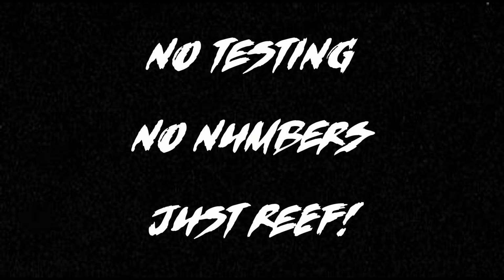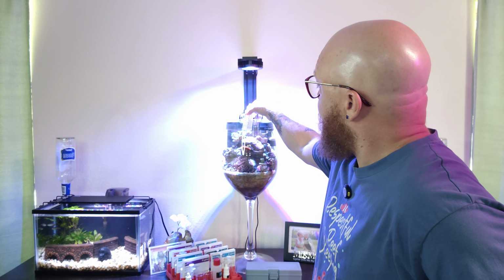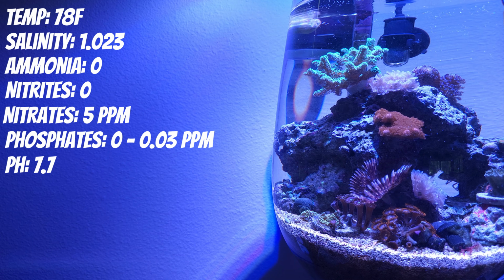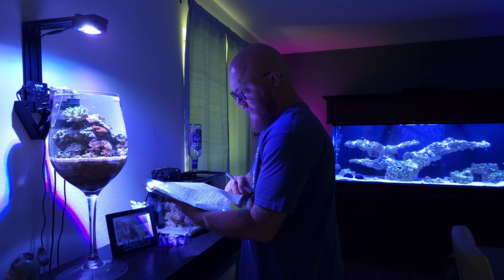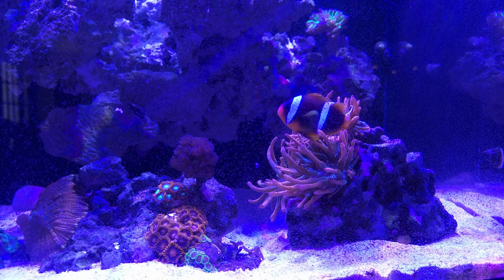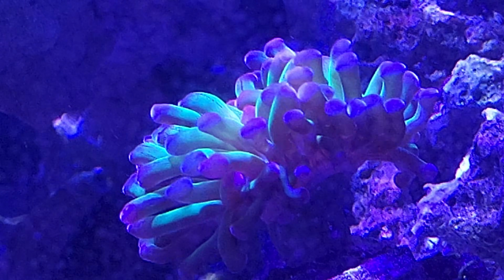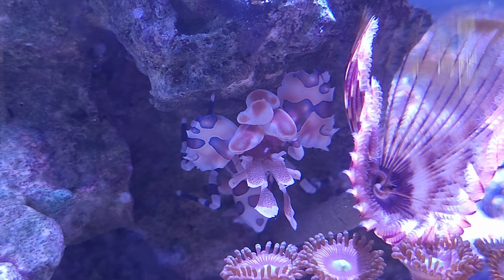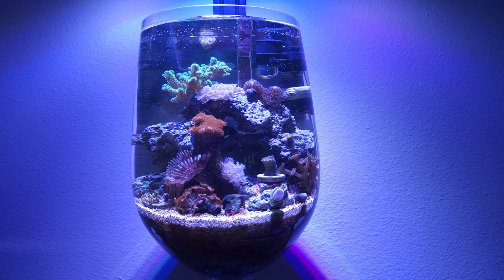What happens if you don't test your pico reef tank - we find out!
✅ - All my places RODI shirts are here!!

Many reef keepers are obsessed with testing, tweaking, and chasing perfect numbers… but what happens if you don’t? In this video, we’re taking a close look at my 2-foot tall wine glass pico reef that’s been running for months with absolutely no testing. Together, we’ll uncover the parameters of this tank and see whether neglecting constant monitoring is a recipe for disaster or a surprising path to success.

Along the way, I’ll share why micromanaging can sometimes do more harm than good, especially in smaller reef tanks. Stability, consistency, and trusting visual cues can often matter more than chasing ideal numbers. If you’ve ever felt overwhelmed by test kits and dosing charts, this video might change how you think about reef keeping.